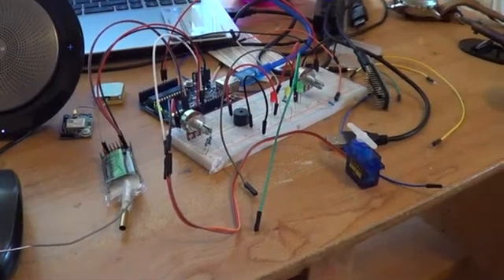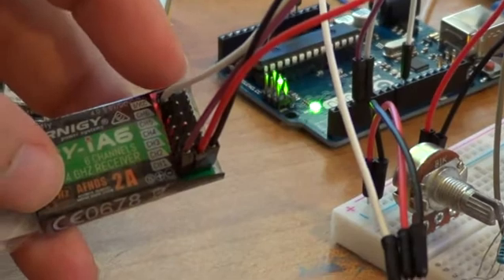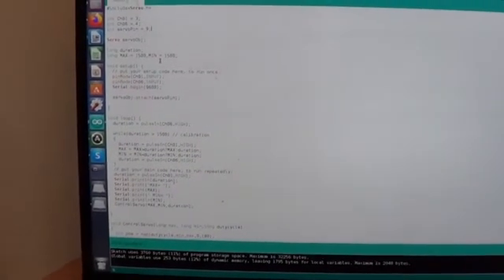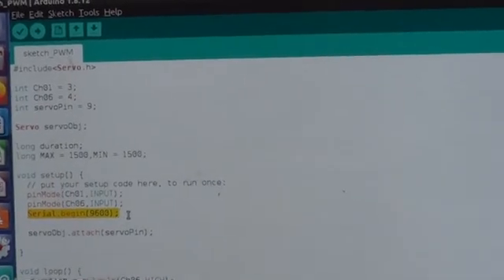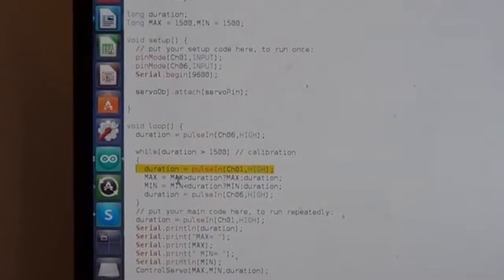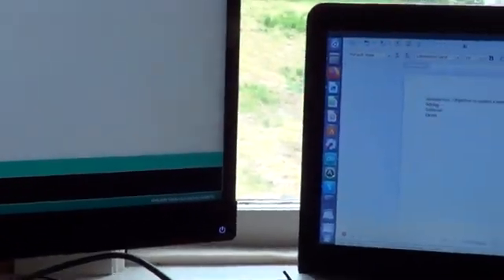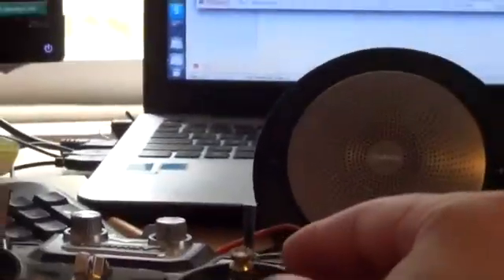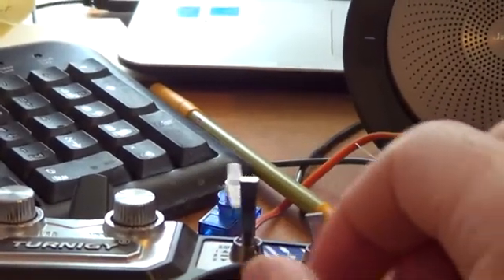Arduino Control a Servo Motor using RC Radio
Learn the first steps to building an autonomous vehicle by using a microcontroller board Arduino.